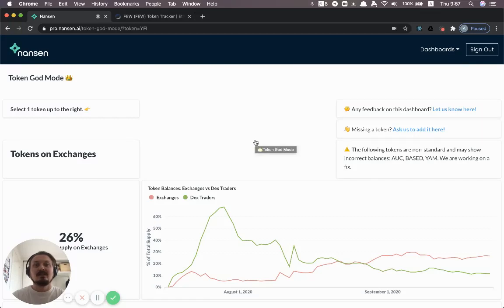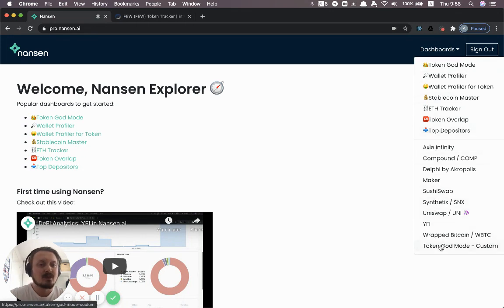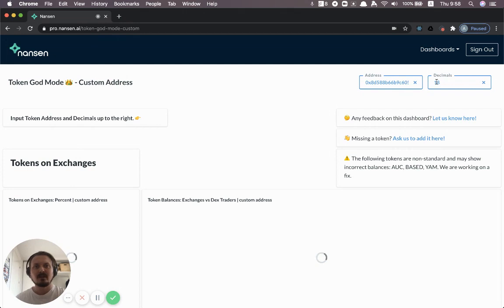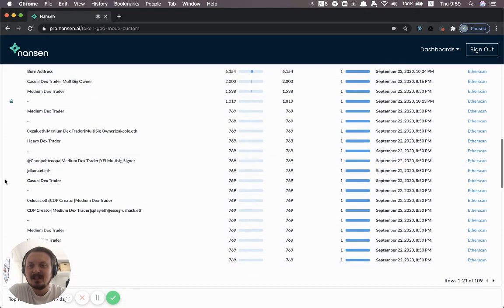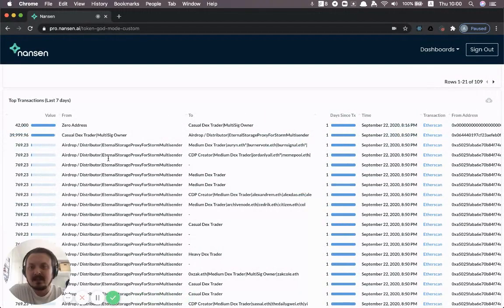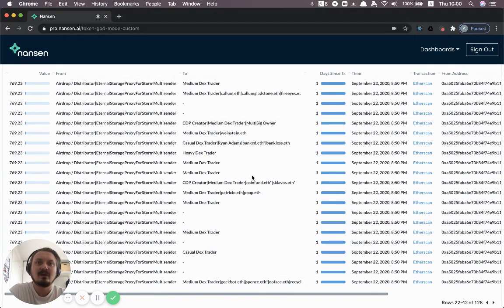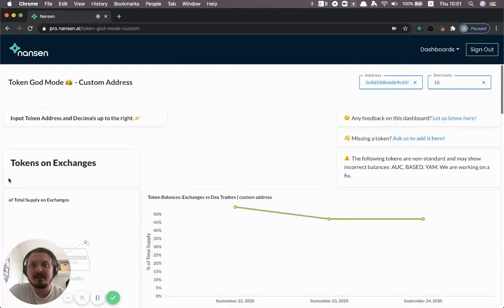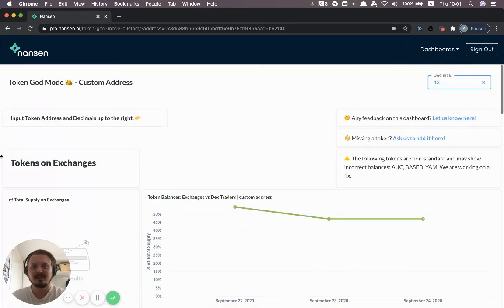Token God Mode for ANY token (for example $FEW)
One of our most requested features has been to be able to use Token God Mode for any address (not just the tokens in our dropdown menu).

In this video you'll see how you can inspect any token by inputting the token address.